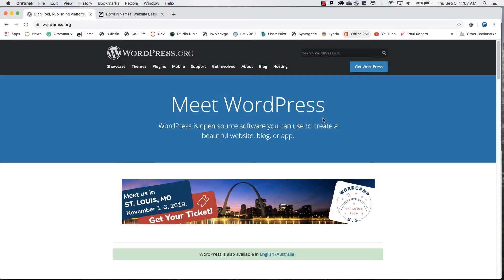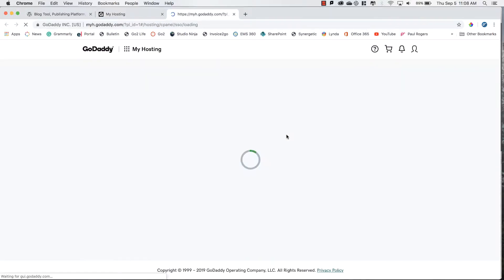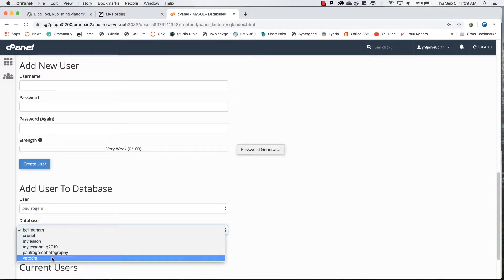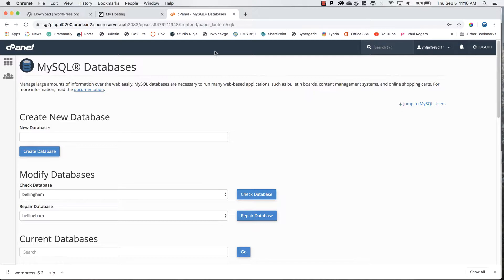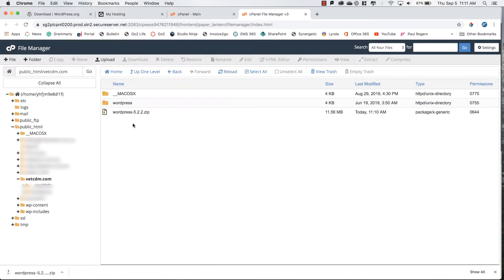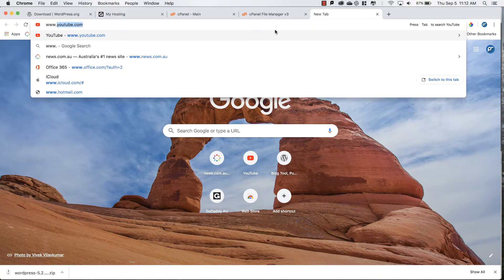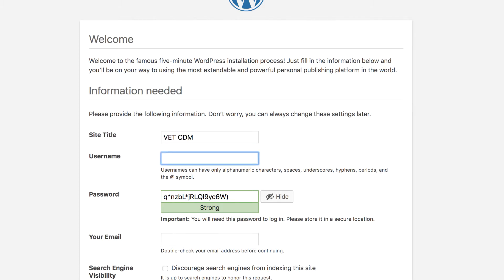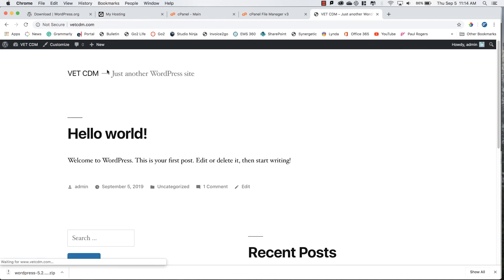How to Install Wordpress using the CPanel (GoDaddy).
This tutorial will guide you through the process of installing Wordpress in 4 easy steps.